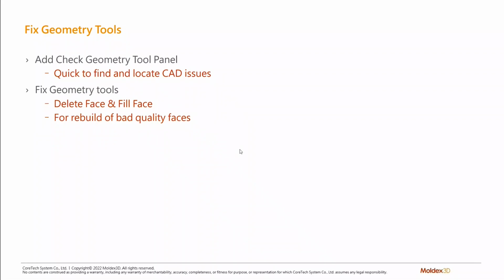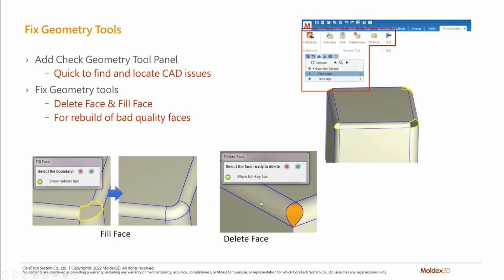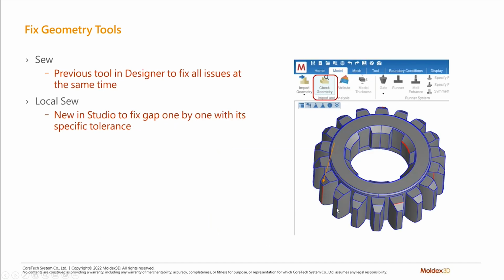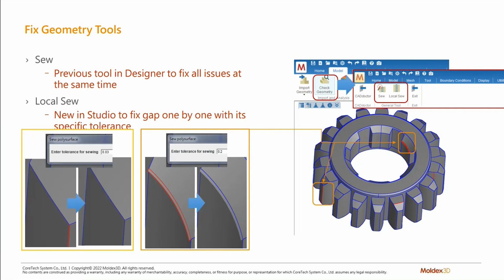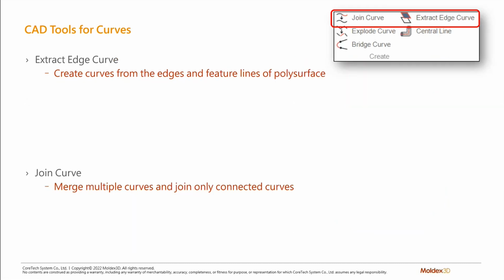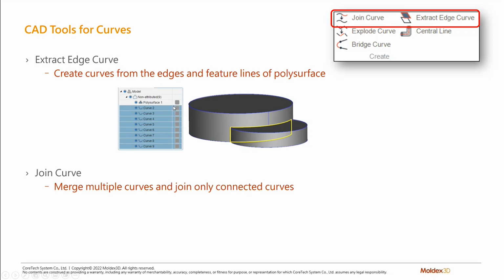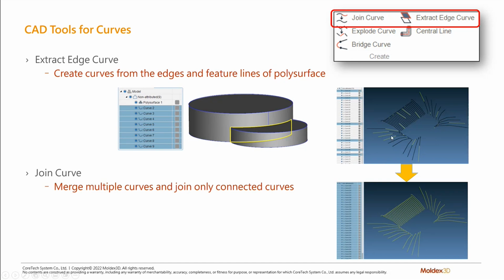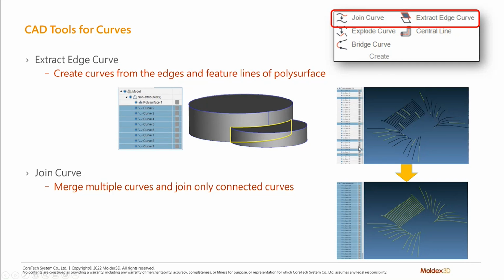Tips & Tricks_Part1-Pre-Processing｜Intro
Moldex3D has prepared a two-part webinar to walk you through the new features in Moldex3D 2022.

In Part 1, pre-processing, we will share a number of useful tricks in modeling and meshing. The content covers CAD tools improvements, upgraded meshing workflow, and enhancement on modeling wizard. By building an appropriate model, users will obtain more realistic simulation results to help identify common part design issues without having to build a mold.

What you will learn:

-New features of Moldex3D 2022
-Enhanced simulation capability
-New and improved CAD/Moldex3D Studio tools
-Enhanced modeling wizard and meshing workflow
-Customized report

Search🔎
pre-prossing, Tips, Studio, Mesh, CAD